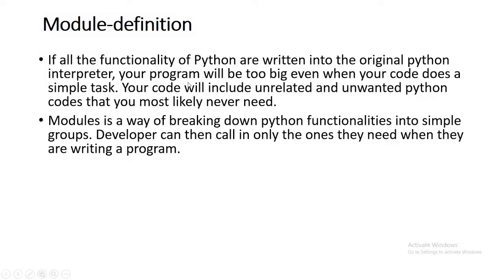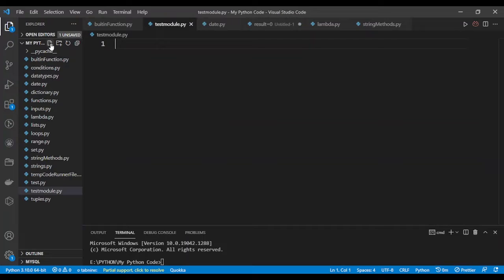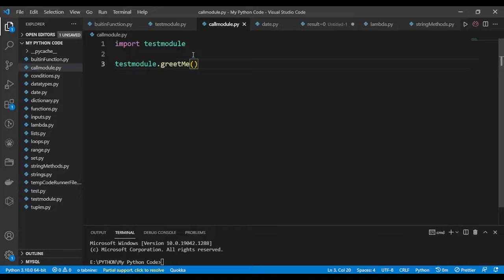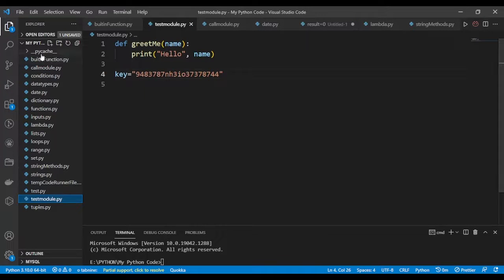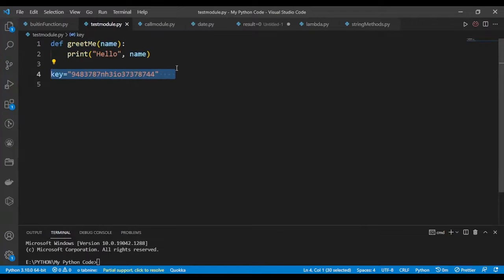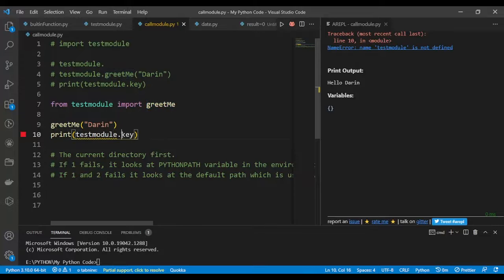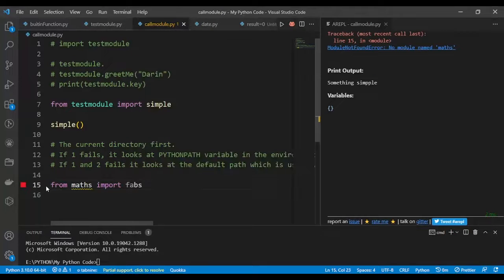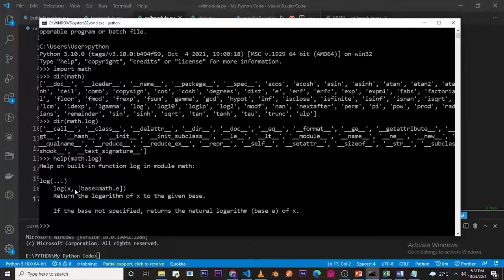54 Python Modules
Python Modules
Python Functions